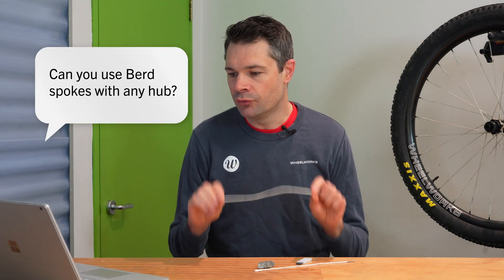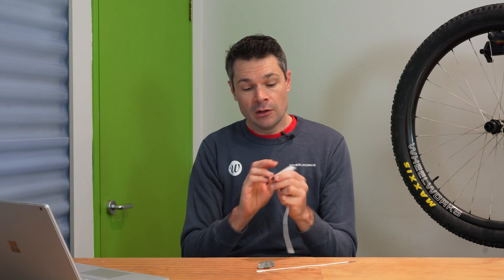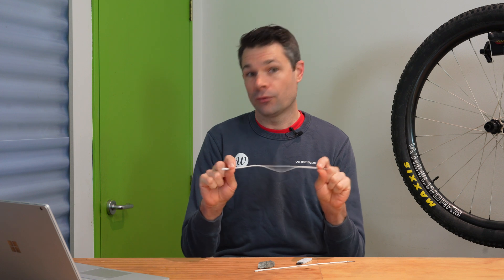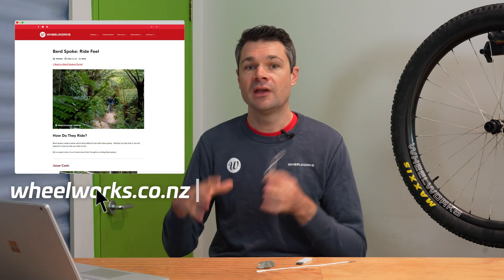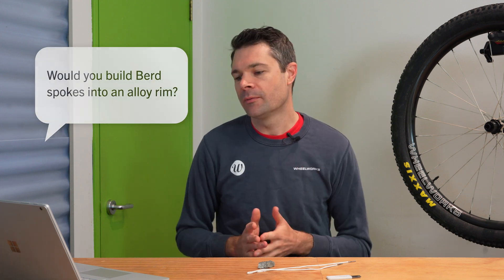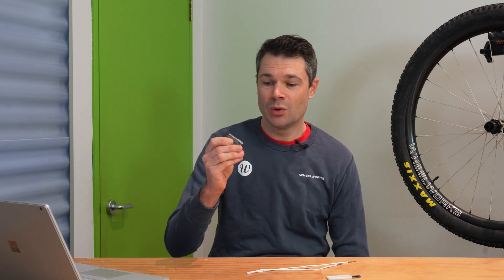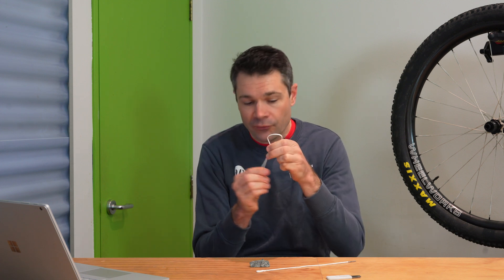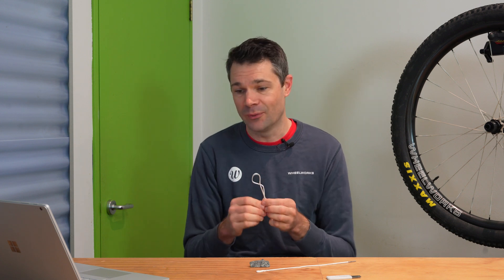Berd Spokes: We answer your questions!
We asked you to submit questions on what you want to know about the space-aged string spokes:  Berd Polylight spokes (@berdspokes).

Tristan answers your questions about these Ultra High Molecular Weight Polyethylene (UHMWPE) spokes and talks about some of their unique properties.

0:11 Hub Compatibility
1:02 Spoke Twist During Build
1:40 Ride Feel
3:46 Knitting
4:23 Use With Alloy Rims
5:28 Durability